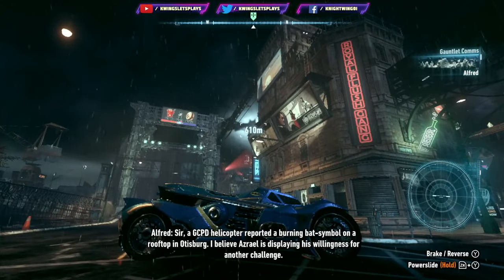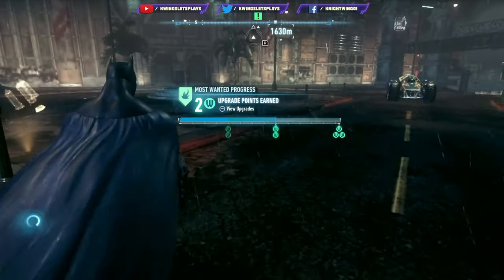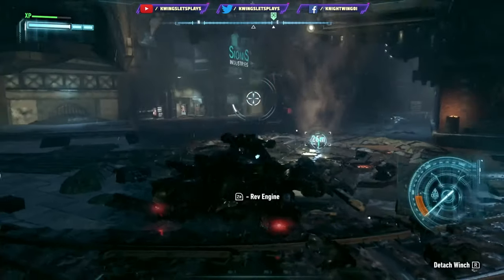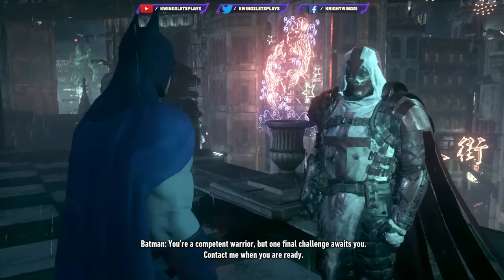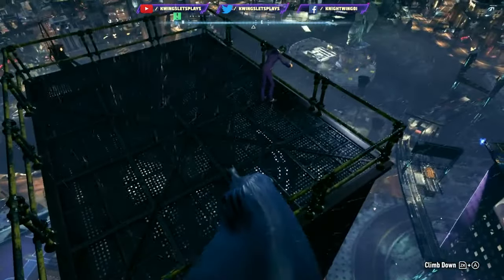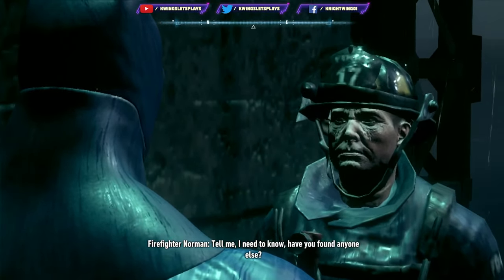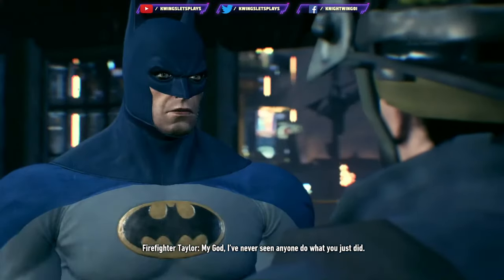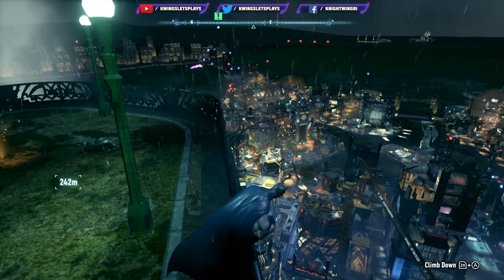Batman Arkham Knight Walkthrough Part 6 Fear of the Cowl (Nintendo Switch) Batman Arkham Trilogy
Batman Arkham Knight Full Walkthrough Part 6 on Nintendo Switch. Batman Returns to Nintendo on December 1st. The Batman Arkham Trilogy consists of Batman Arkham Asylum, Arkham City and Arkham Knight in one Giant Collection. One of the Best Video Game Franchises of All Time now for Nintendo fans!

0:00 intro
2:00 Batman 70s
4:00 Where is He
9:50 Azarel 2
12:00 Exploring
20:00 Gotham on Fire 2
24:00 Riddle Trophy Cauldron
28:00 Game restarts
33:17 Tank Battle
37:00 Upgrades
40:00 Driving badly
47:00 Azarel 3
54:00 Milita Thugs
1:00:00 Serpent planes
1:07:40 Improvise
1:11:30 Taking back skies
1:21:00 Line of Duty 5
1:27:40 Azarel 4
1:32:55 In Line of Duty 6
1:38:50 Line of Duty 7
1:42:50 Dealing Justice
1:48:36 Remote Hacking device

"Thanks Wing Dings For Watching our Daily Videos!" - The Kwings

Stream Opening & Ending Music by Karl Casey @ White Bat Audio